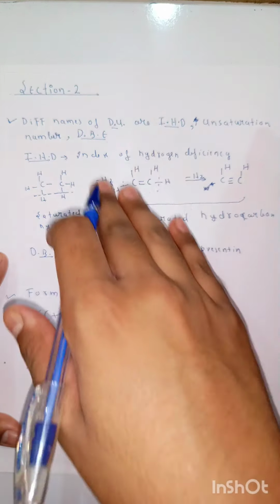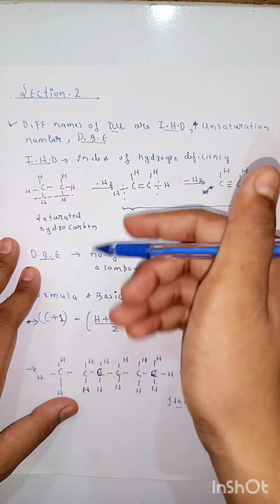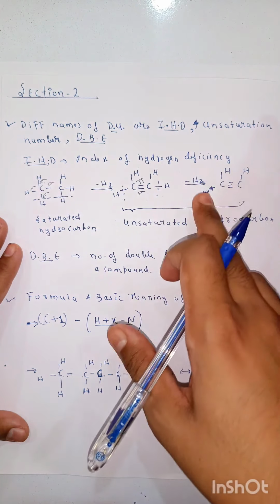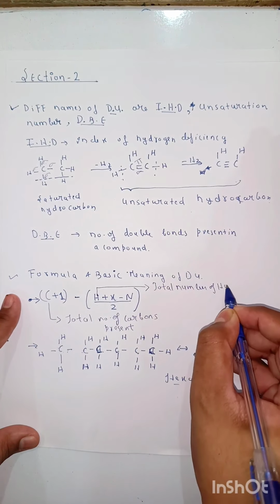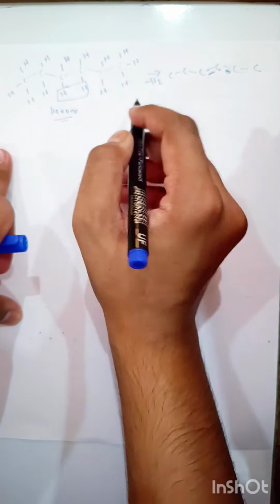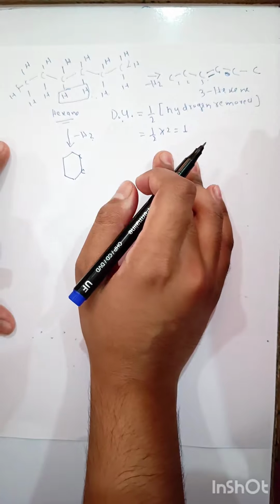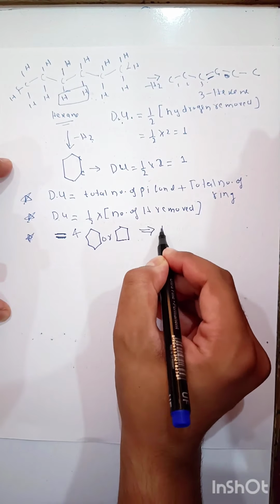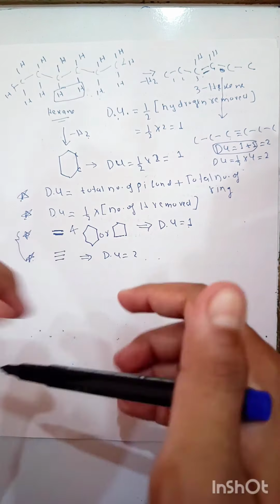DEGREE OF UNSATURATION(PART-2)|| TOPIC-1|| LECTURE-1 || CHAPTER-1: G.O.C || ORGANIC CHEMESTRY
WELCOME BACK STUDENTS TO MY CHANNEL THE BLUE INK. ON THIS CHANNEL YOU WILL BE GETTING STUDY RELATED VEDIOS FOR JEE NEET AND BOARDS..

THIS VEDIO IS CONTINUATION OF DEGREE OF UNSATURATION AND IT IS PART-2 OF THIS TOPIC.
JUST AFTER THIS WE WILL BE TAKING PROBLEMS
DESIGNED KEEPING IN MIND MAXIMUM CONCEPTS ARE COVERED IN MINIMUM TIME...

PLEASE WATCH THIS FUNDAMEMTAL TOPIC AS IT PROVIDE A STRONG BASE FOR UPCOMING TOPICS OF ORGANIC CHEMESTRY..

●PLEASE AVOID ISSUES IN VEDIO I WILL ALWAYS BE UPGRADING VEDIO QUALITY AND OTHER ASPECTS AND PLEASE PROVIDE YOUR VALUABLE SUGGESTIONS.

DO WATCH OLD VEDIOS BEFORE MOVING TO OTHER LECTURES..

"Tutor-Fardeen khan"